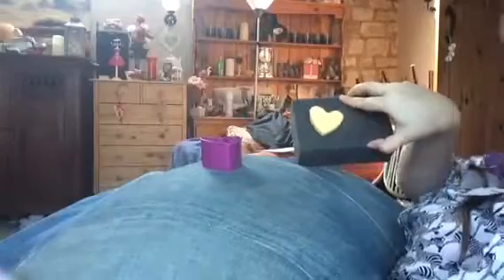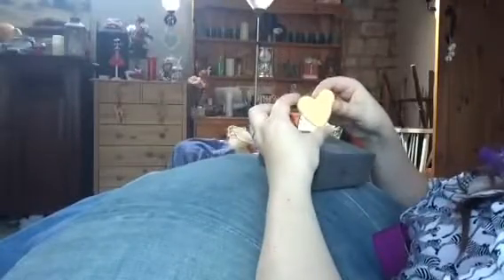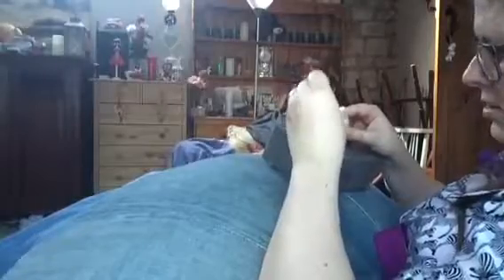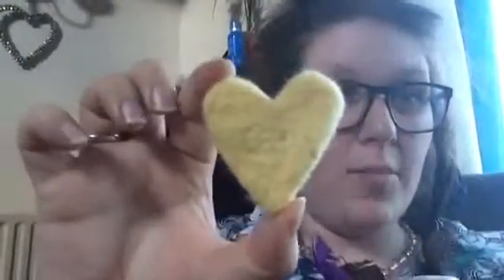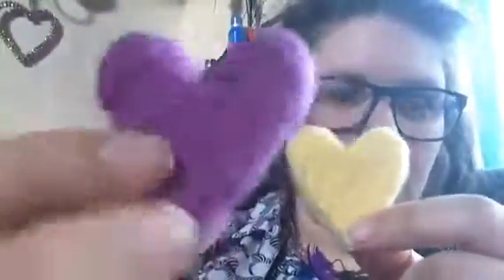Needle felt your own energy points giveaway tutorial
Hello again, get in touch if you would prefer a kit to make your own energy points or if you want the pre made one then get in touch too x